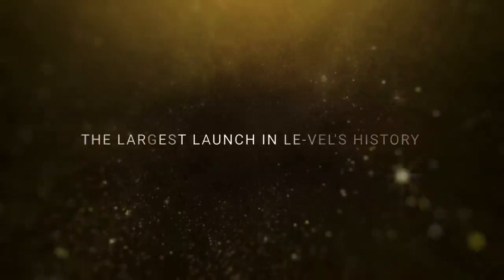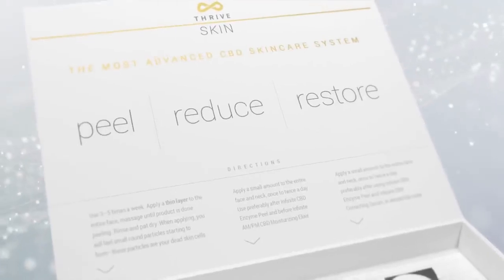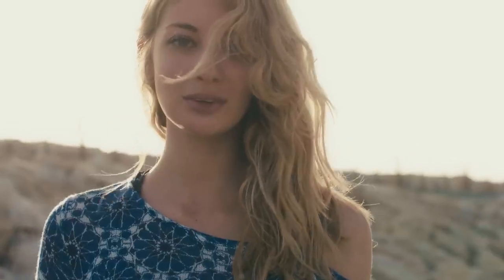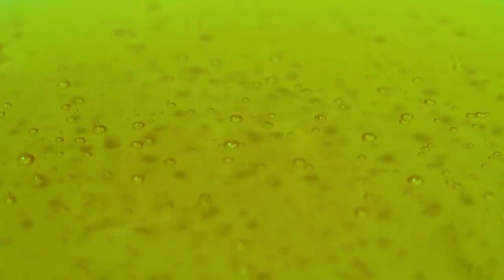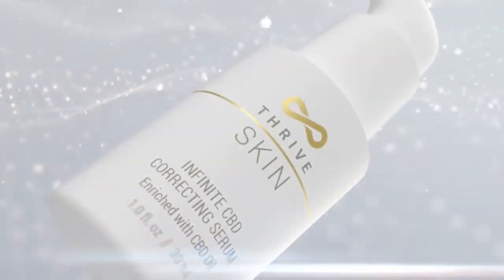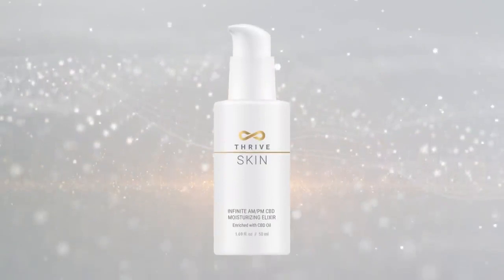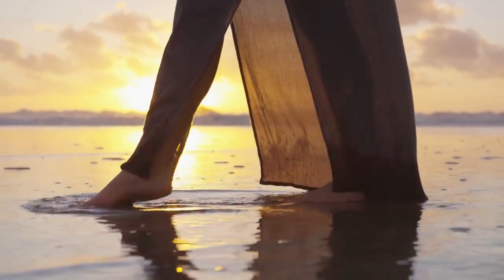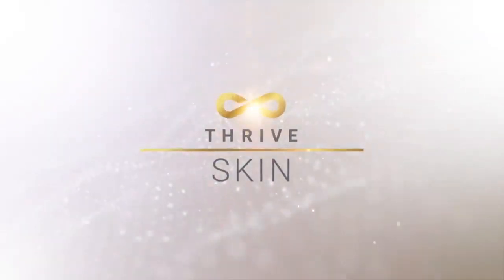THRIVE SKIN Advanced CBD Skincare System launch 2019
I want to help you live the life you deserve and be comfortable in your own skin!

Elise Lininger
200K Multi-Million VIP Top Network Marketing Leader

♡ Thrive with me!